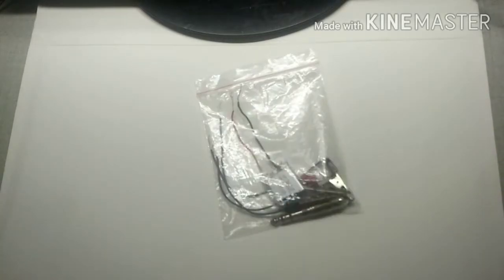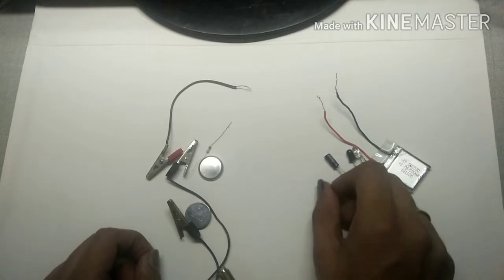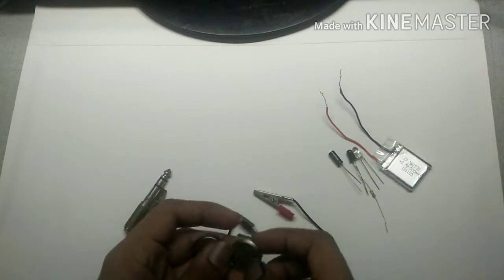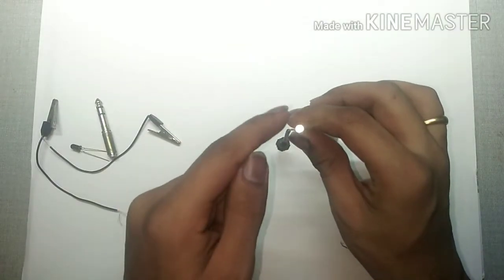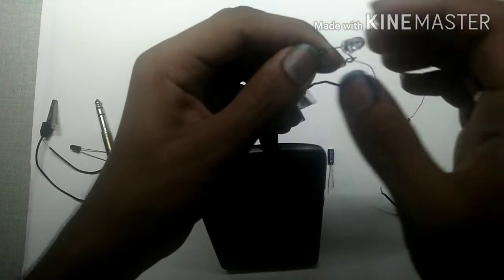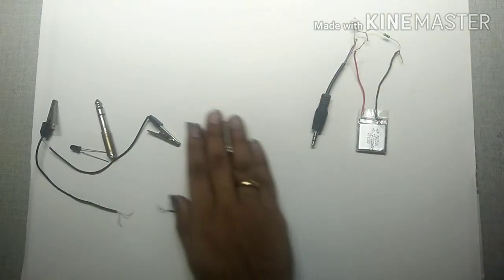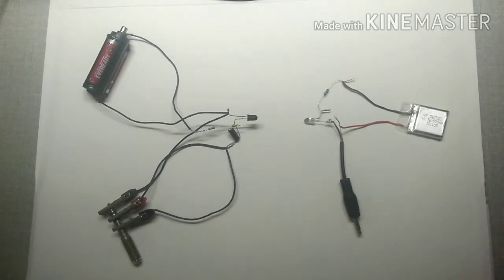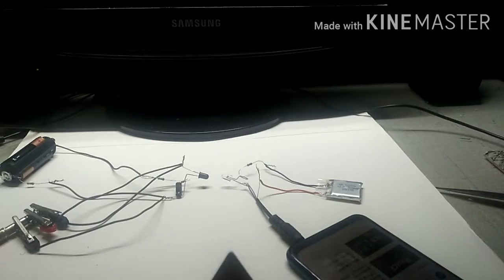DIY Lifi module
This is a Lifi module which I made using some simple components .
100 K ohm resistor .
50 volt 1 micro farad electrolytic capacitor
Infrared LED and its Photoelectric infrared sensor
3.7 volt and 9 volt battery .
wires.

This project is 100% real and can be easily recreated ...

                      : Cartoon On and On ...